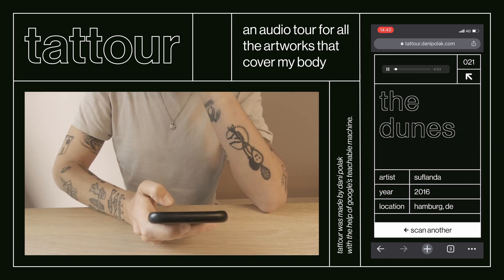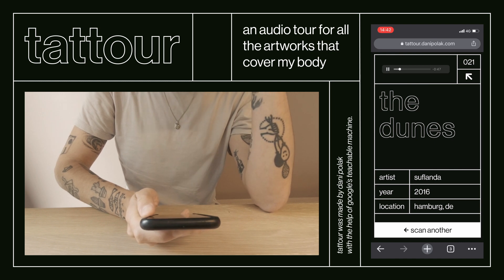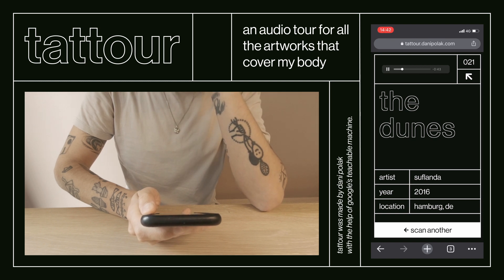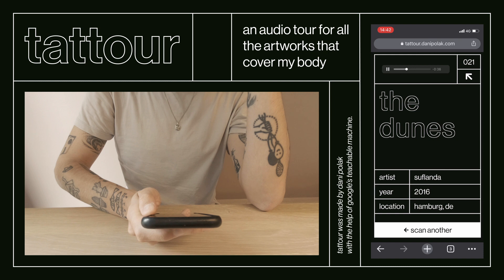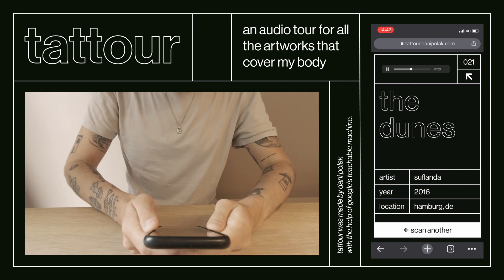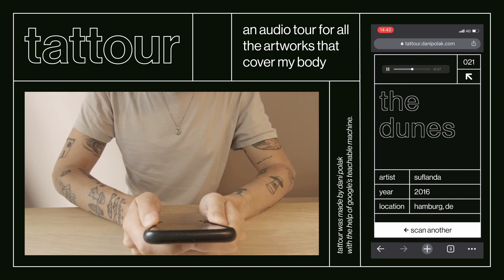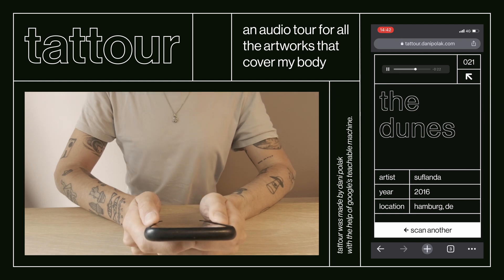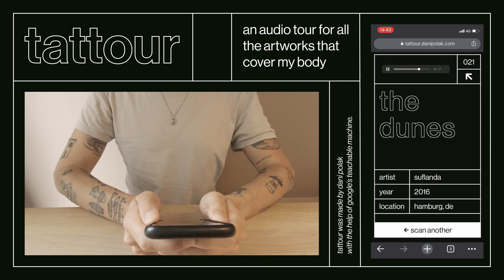tattour — sample — the dunes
tattour is a mobile website that uses image recognition and machine learning to transform a body full of tattoos into a collection of art.